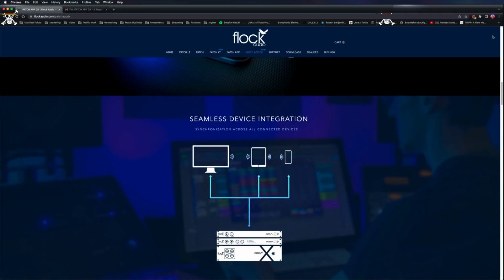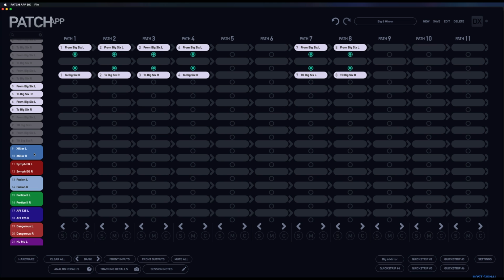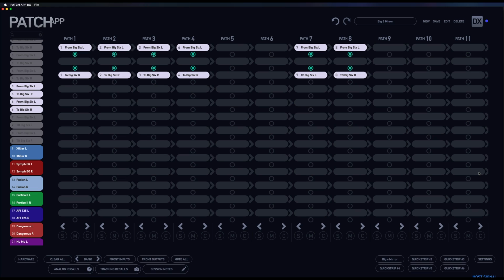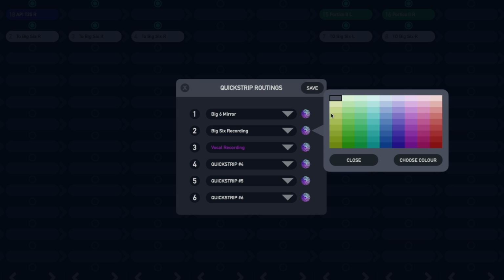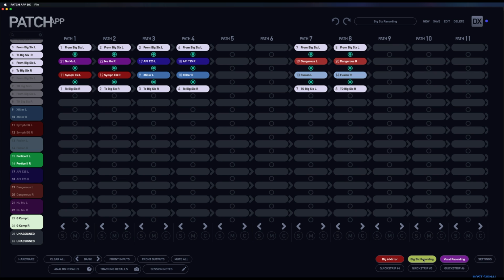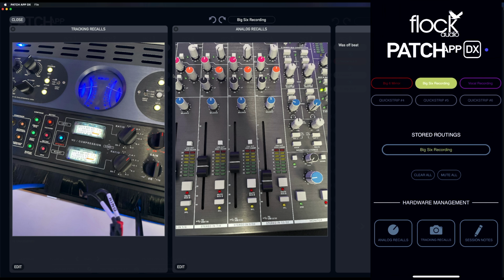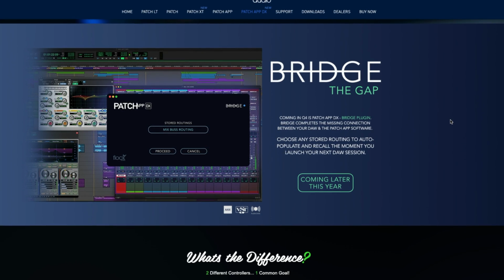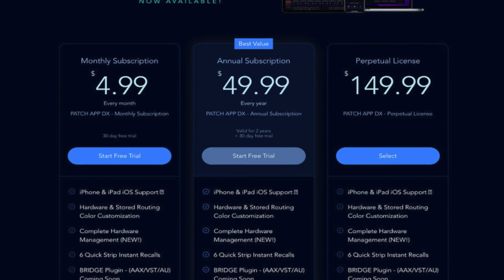Flock Audio Patch App DX // 5 REASONS YOU SHOULD SWITCH TO PATCH APP DX AND NEVER LOOK BACK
This video is an overview on Patch App Dx software.  I had the opportunity to test it early and really get a feel for it.  I have to say Patch App DX is truly a one of kind experience.  I think the Patch App DX will only get better with time and more users.

Chapters:
0:00 Intro
0:09 Color Customization
1:41 IOS and Ipad compatibility
3:20 Quickstrip Options
4:49 The Recalls
7:39 DX Bridge

Gear I use for Music and Youtube👇🏾

Camera I use
Camera Lens
Camera Dome
Camera Light
Camera Microphone
Phone Microphone
Camera Monitor
Camera Smaller Tripod
Camera Bigger Tripod
Camera Cage
Computer Monitor
RGB Keyboard
Streaming Camera
Computer Mat
Smart Plugs
Smart Lights
Smart Assistant
Smart Assistant 2
Studio Lighting
Studio Desk Lights
Studio Sky Light
Studio Orbs
SSL Fusion
Manley Nu Mu
Warm WA273
TC Electronic
Ableton Push 2